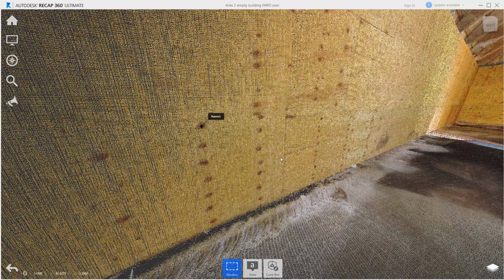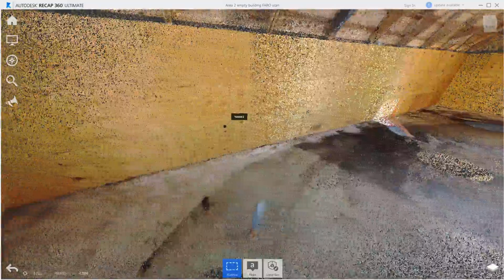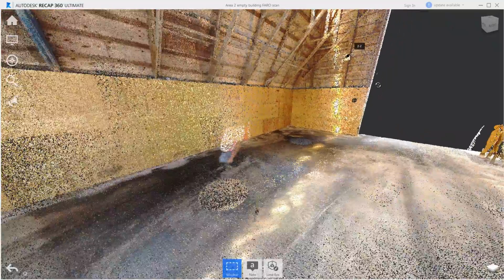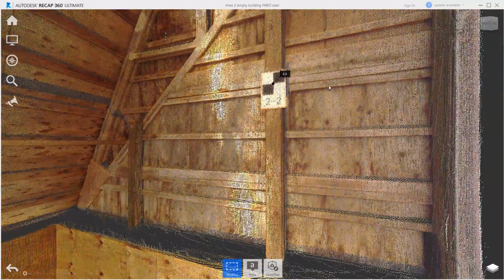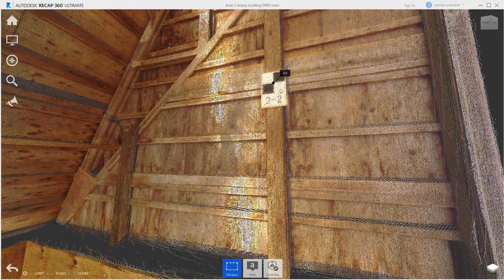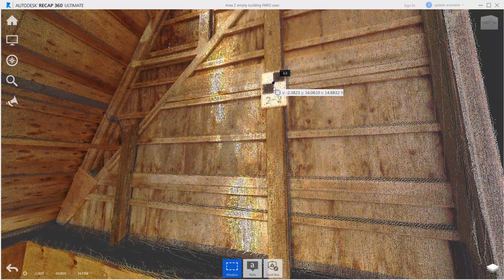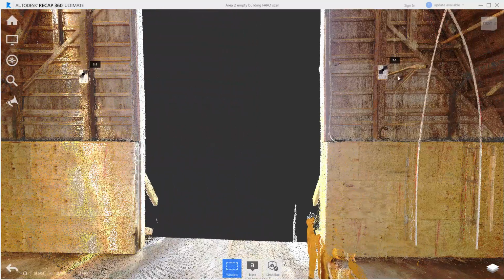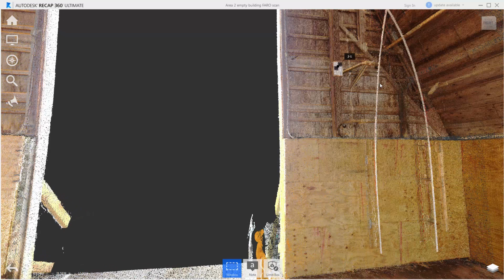ReCap 360 Tag Point Coordinates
this is a short video helping you use Notes inside of ReCap 360 to tag specific points and note their x,y,z coordinates.